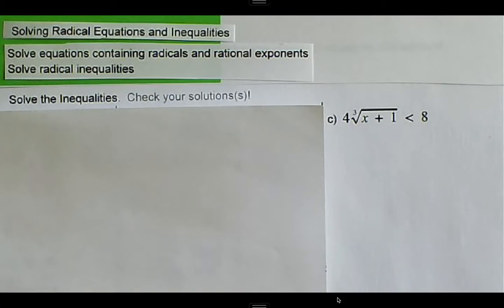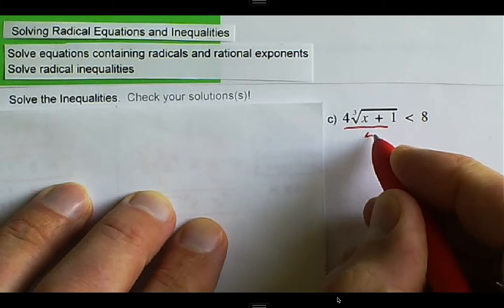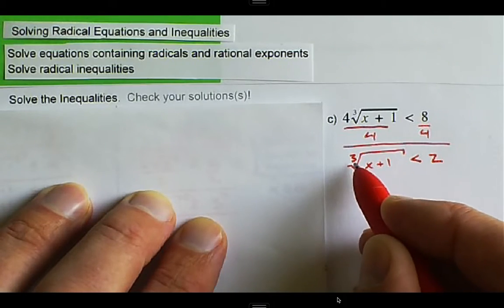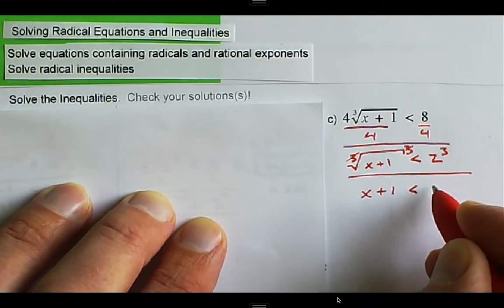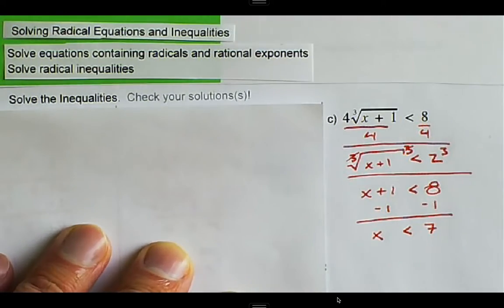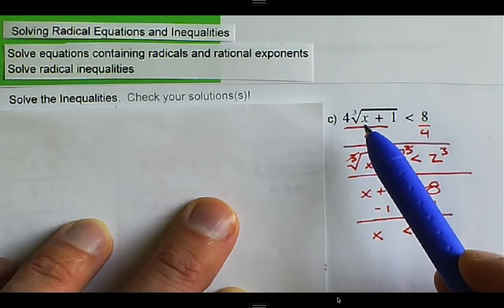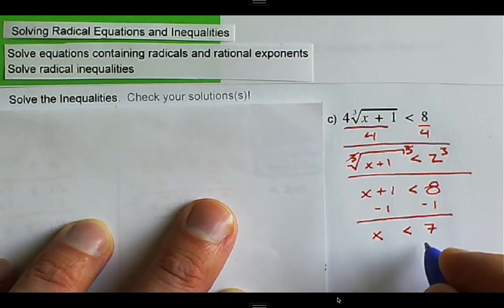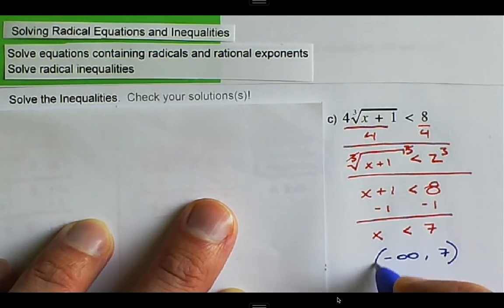A2.05.04.VD.14.Solving Radical Inequalities